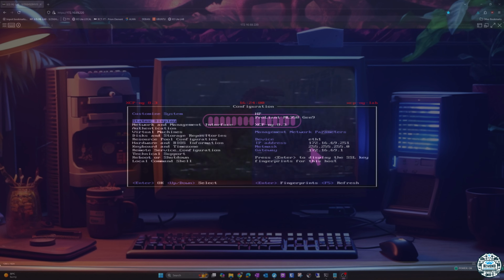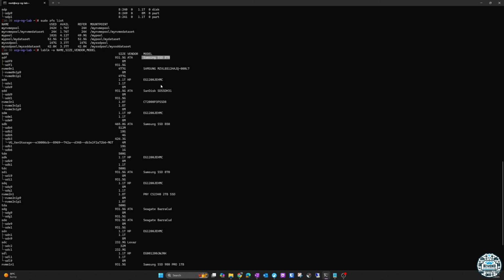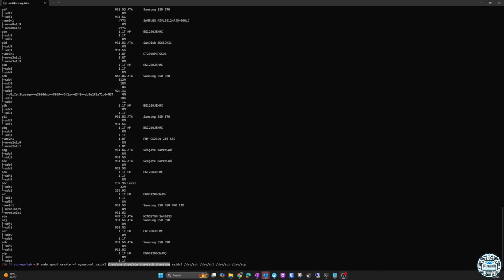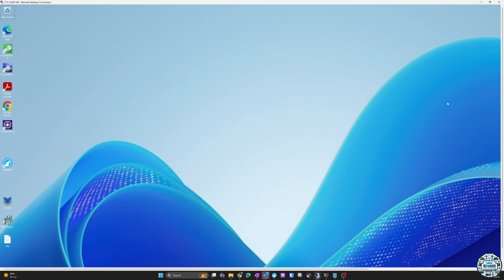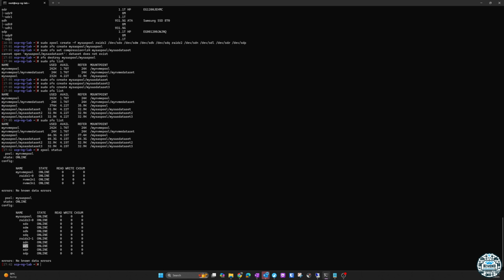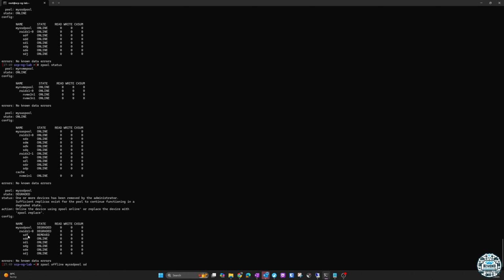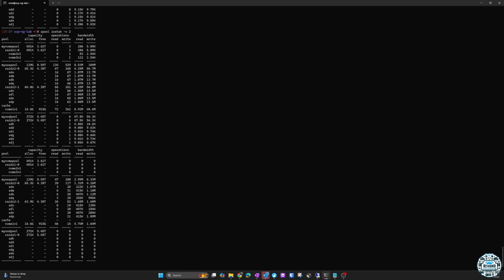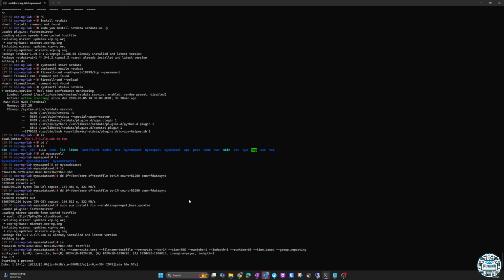Unlock the Power of XCP-NG: Transform Your ZFS Setup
This will be a mini setup guide on how to get XCP-NG Setup with ZFS Storage pools and how to manage them.

This video is also suitable for most if not all linux distributions as well.

My Recommendation: sudo yum install zfs --enablerepo=epel,base,updates
Official/Production: sudo yum install zfs
Run instead of system restart: sudo modprobe zfs

Check ZFS Version: zfs version

lsblk or fdisk -l or lsblk -o NAME,SIZE,VENDOR,MODEL

SAS (MY EXAMPLE)
/dev/sdo
/dev/sdm
/dev/sdk
/dev/sdq
/dev/sdn
/dev/sdl
/dev/sdr
/dev/sdp

sudo zpool create -f mysaspool raidz2 /dev/sdo /dev/sdm /dev/sdk /dev/sdq raidz2 /dev/sdn /dev/sdl /dev/sdr /dev/sdp
NOTE:this one will only lose 2x2 (=4) disks for redundancy
or
 zpool create -f mysaspool raidz2 /dev/sdo /dev/sdm /dev/sdk /dev/sdq /dev/sdn /dev/sdl /dev/sdr /dev/sdp
NOTE:this one will only lose 2 disks for redundancy

sudo zpool status mysaspool

sudo zfs create mysaspool/mysasdataset

sudo zfs set compression=lz4 mysaspool/mysasdataset

zfs destroy mysaspool/mysaspool

sudo zfs list

ZFS POOL SSD/NVME ARC CACHE DRIVE:

zpool status
sudo zpool add mysaspool cache /dev/nvme1n1
zpool status

CHECK PERFORMANCE: arcstat -a
ARC Summary: arc_summary

Destroy Pool:
sudo zpool destroy mynvmepool

Import ZFS Pool:
zpool import myssdpool

Or if pool was destroyed
zpool import -D
zpool import -D myssdpool

Repair ZFS Pool:

zpool offline myssdpool sdl
lsblk
zpool replace myssdpool /dev/sdl /dev/sdp
If not empty use below command to wipe (warning all the data on that disk will be permanently removed)

WIPE DISK (WARNING)
fdisk -l
sudo wipefs -a /dev/sdp